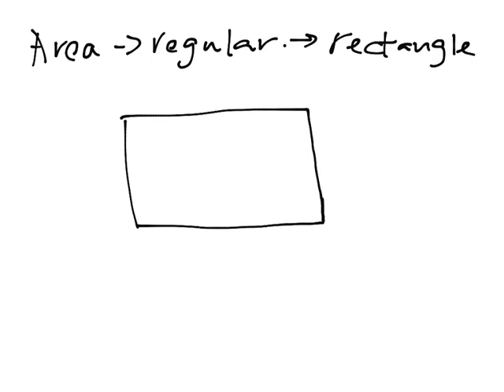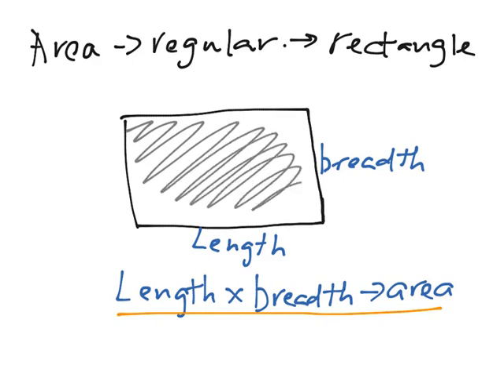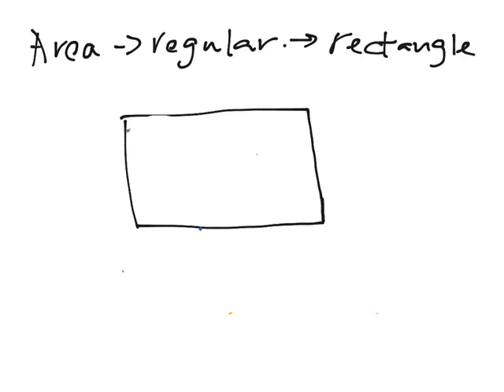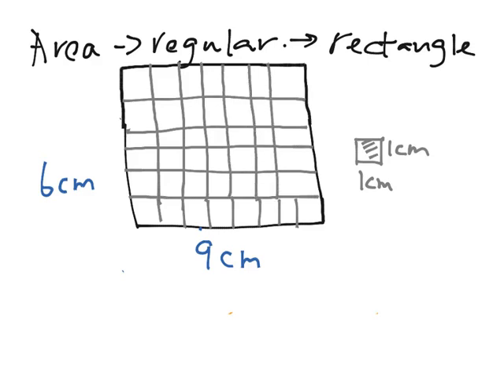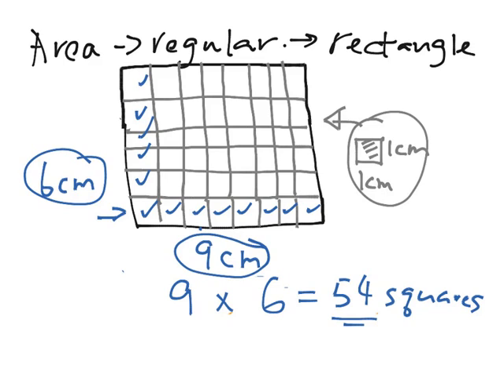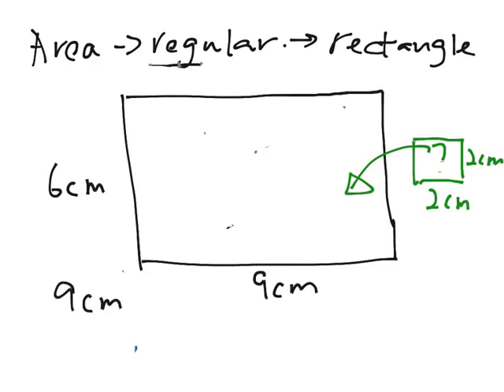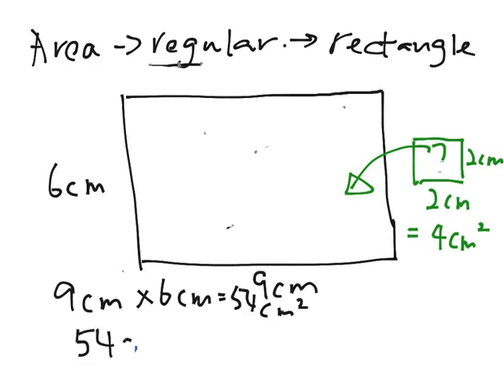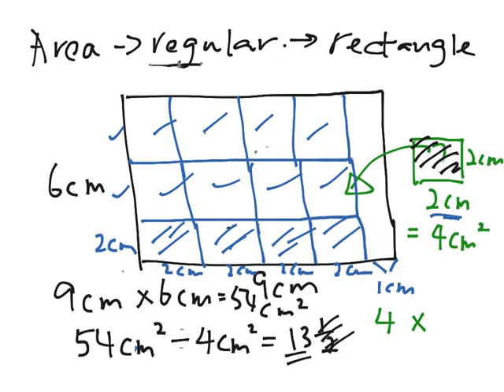Area Concept Intro